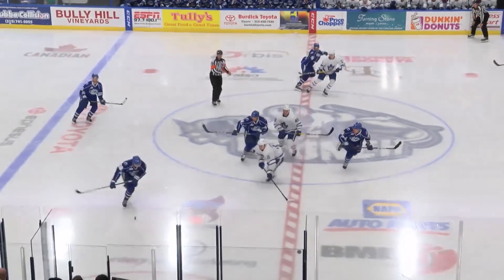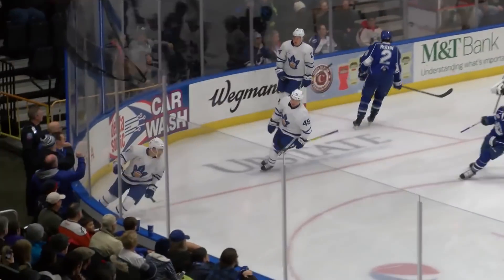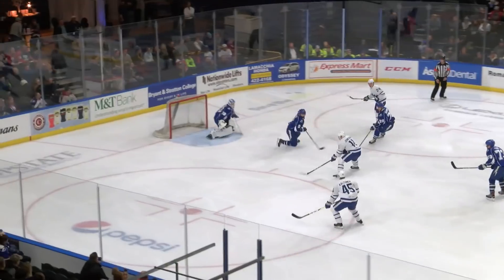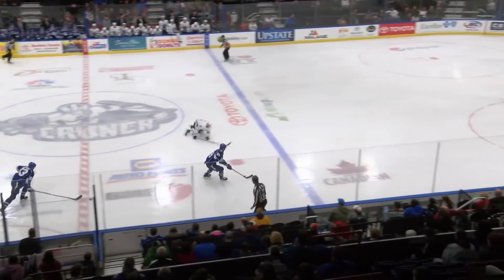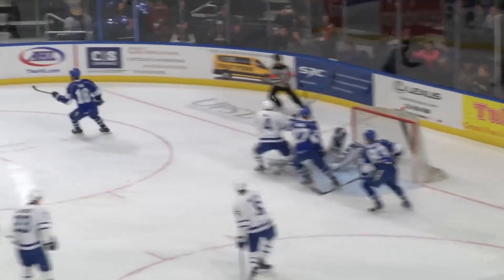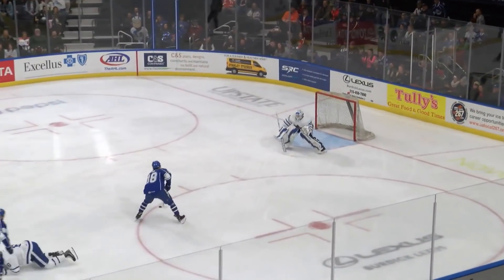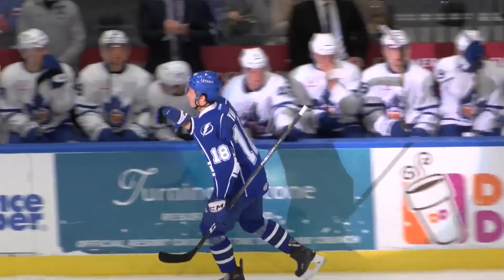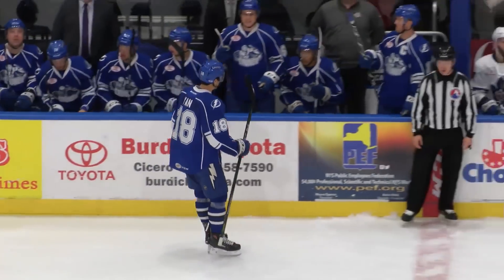Marlies Highlights - December 27, 2017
The Marlies fought hard in a close contest in Syracuse, but lost 5-4 to the Crunch on Wednesday night.

Highlights courtesy of the Syracuse Crunch.